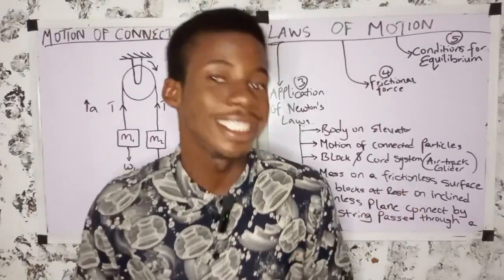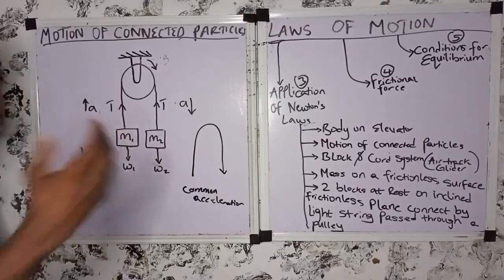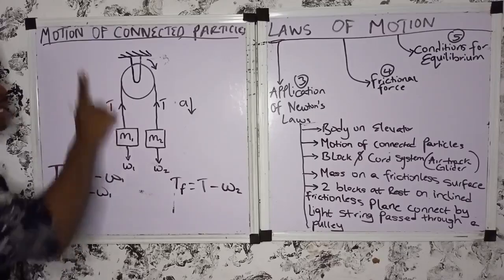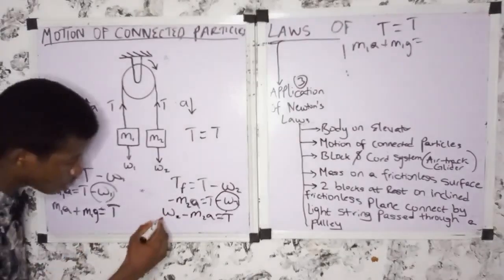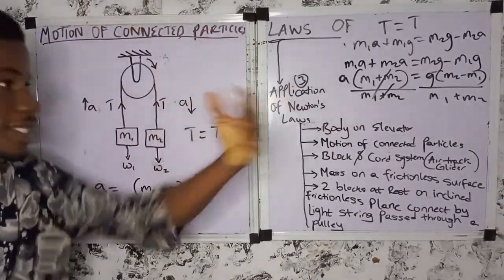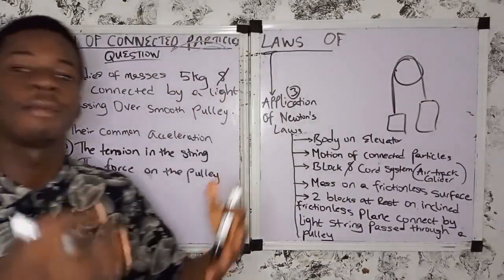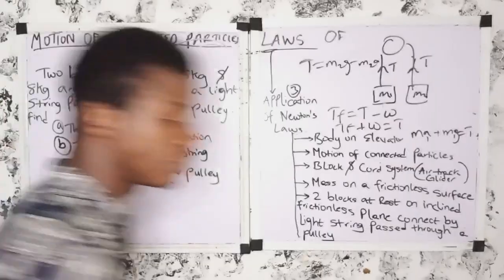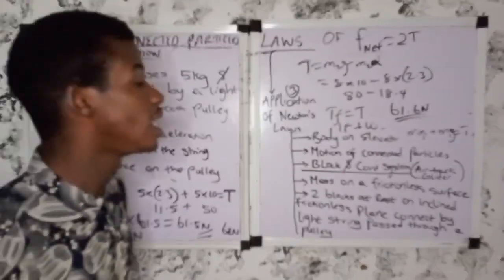Motion of Connected Particles Explained | Pulley System Problems | 100 Level Physics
In this video, we explain Motion of Connected Particles in a Pulley System, using clear steps and simple explanations suitable for 100-level physics students and beginners.

You will learn:

What connected particles mean in mechanics

How forces act on bodies connected by a light inextensible string over a smooth pulley

How to determine the direction of motion of the system

Calculation of acceleration of the system

Calculation of tension in the string

Common mistakes students make in pulley problems

Step-by-step solutions to typical exam questions

This topic is very important in Newton’s Laws of Motion and frequently appears in first-year university exams.